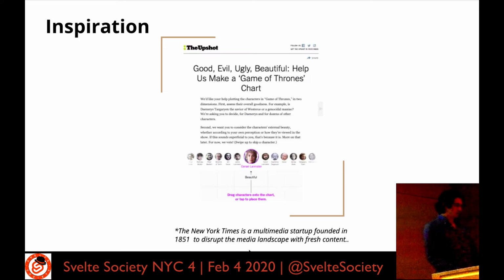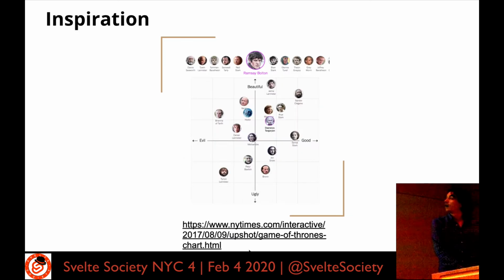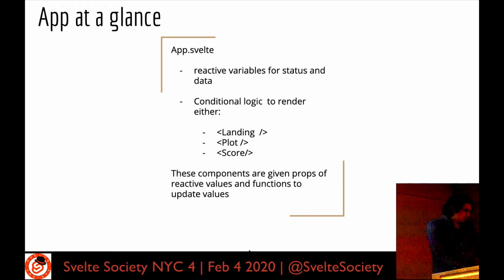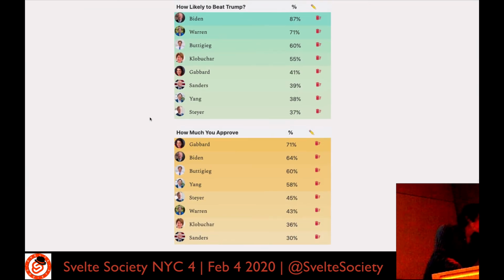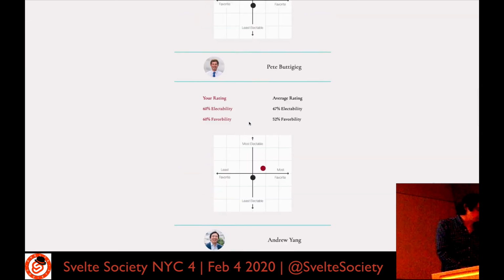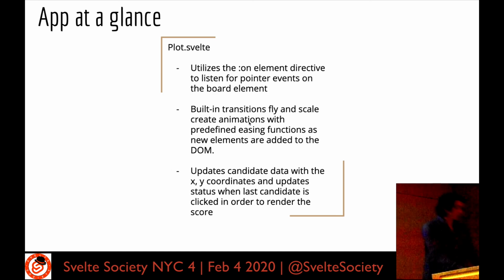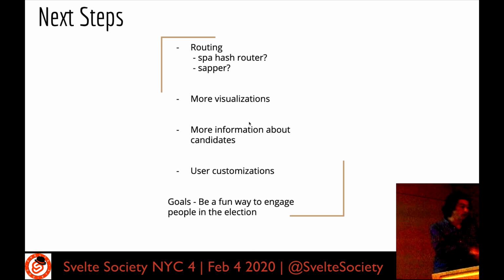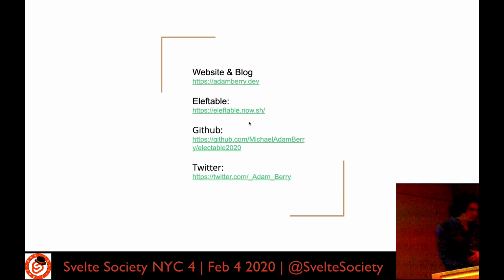Eleftable: Not another Survey App - Michael Adam Berry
Held on Feb 4 2020 at Microsoft NYC

Want to hold your own Svelte Society meetup and share the YouTube channel?